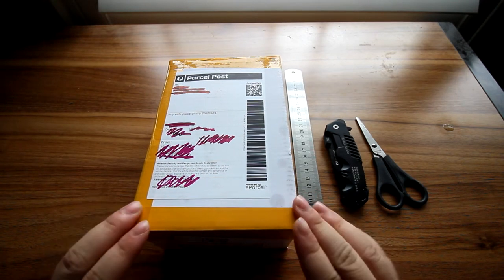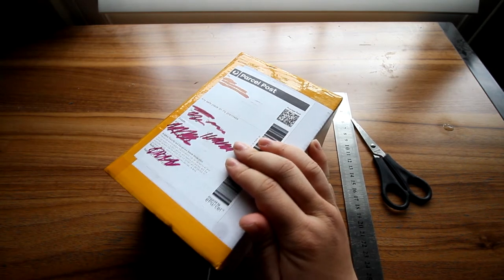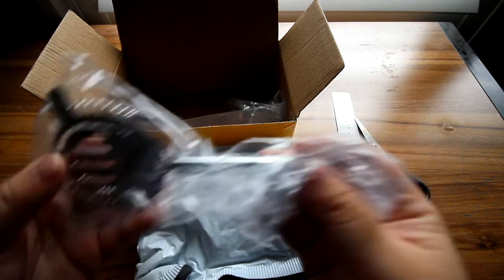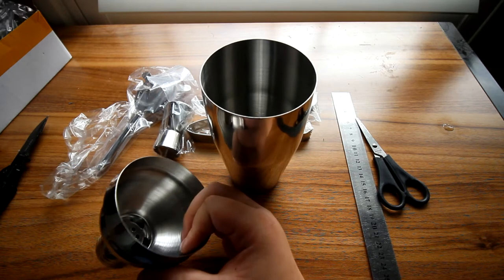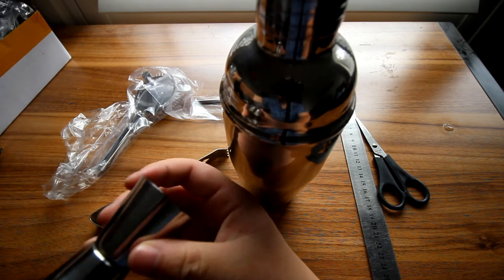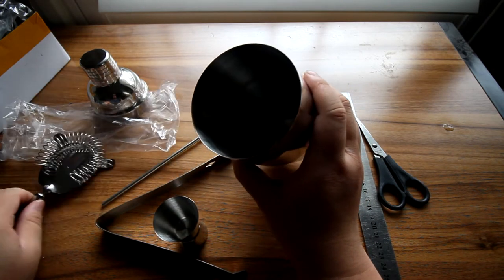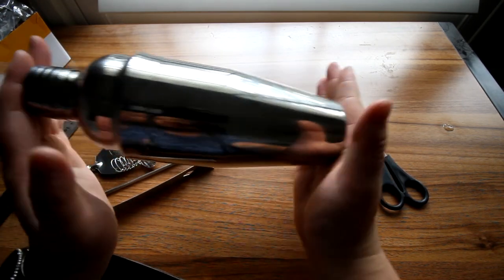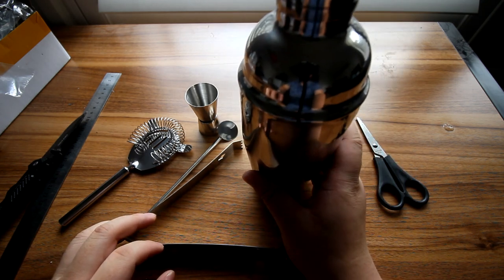Unboxing eBay Cocktail Shaker Kit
Hey everyone, today I'll be unboxing a cocktail shaker kit that I purchased from eBay. The reason why I bought this was so that I could mix myself a drink during the hot summer weather. I also use it with my silicon giant ice cube mould which allows me to make drinks with those nice big ice cubes.

I have used this mainly for making ice coffee and ice tea, but might try making an ice 'boba' (ice bubble tea) using this. I haven't mixed any alcohol as of yet, but do intend to once I get my hands on some liquor for testing.